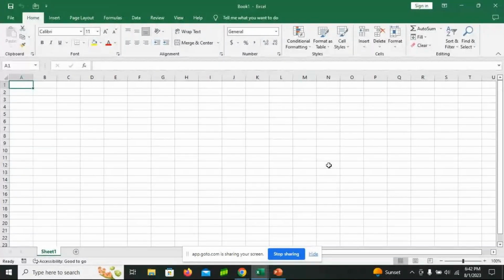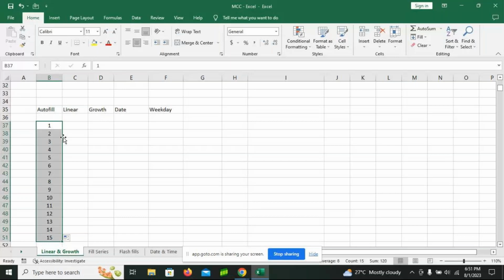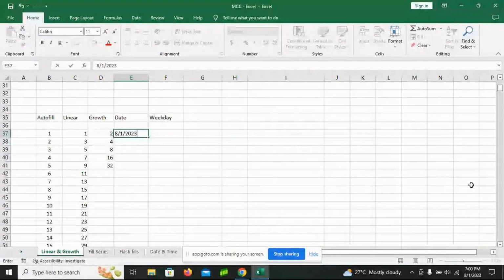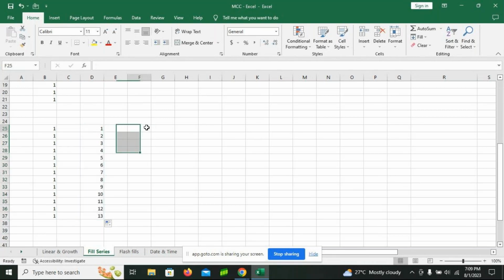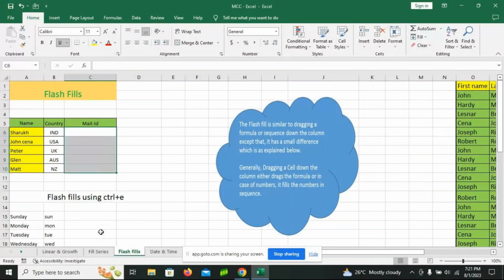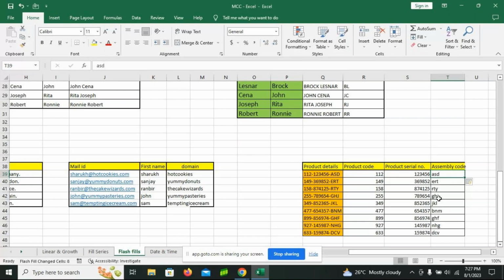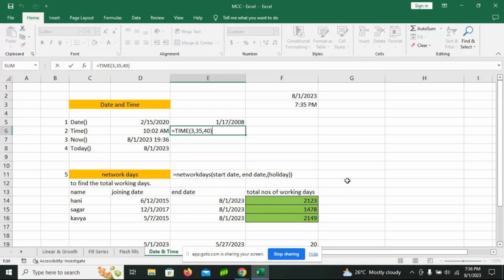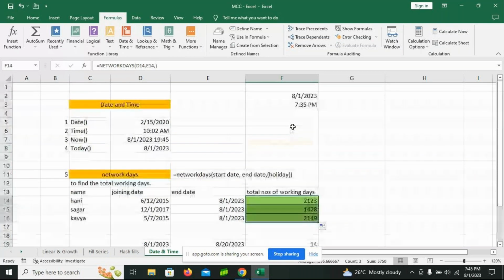Prabhavathi FM 1st Aug Mcc